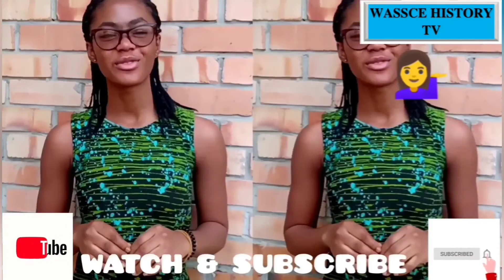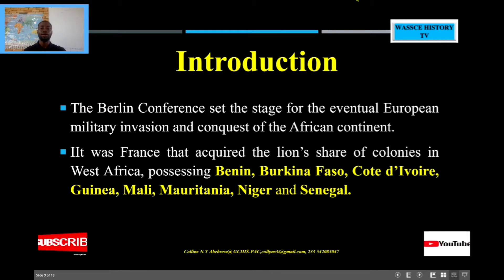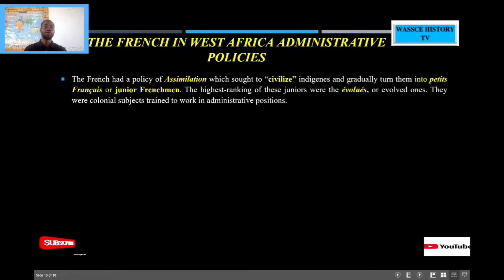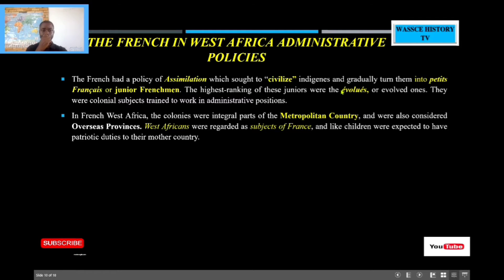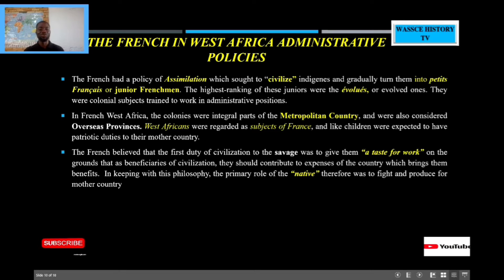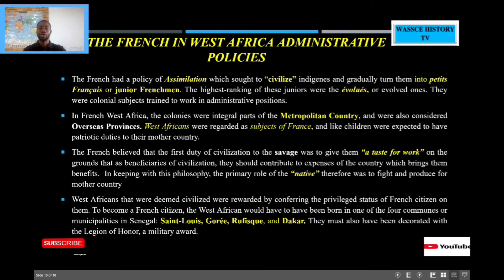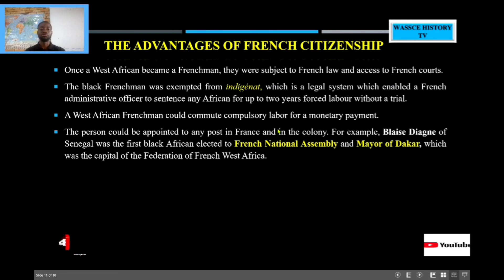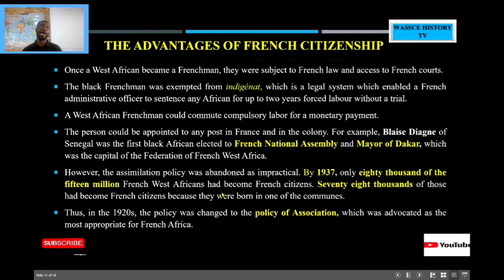FRENCH COLONIAL POLICY OF ASSIMILATION IN WEST AFRICA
In this video, WASSCE HISTORY TV discusses the colonial policies of France in their WEST AFRICAN COLONIES.

SONG : WONDERFUL JESUS
ARTIST: HILLSONG